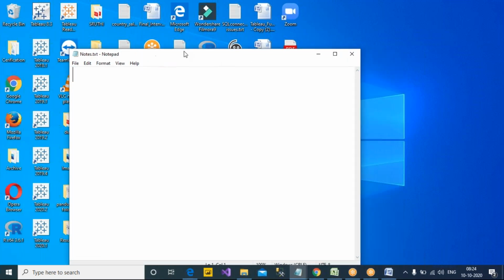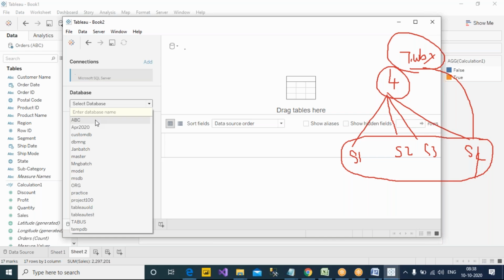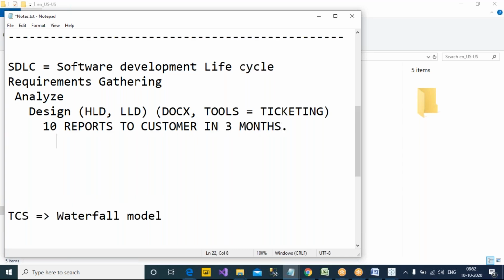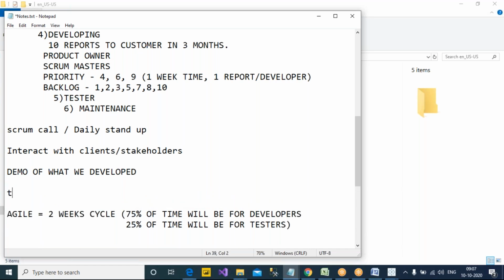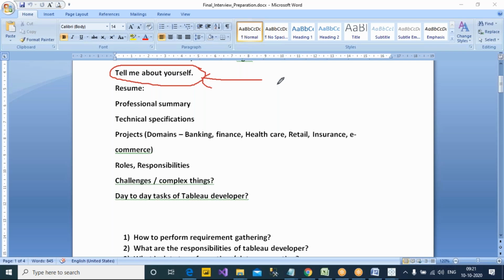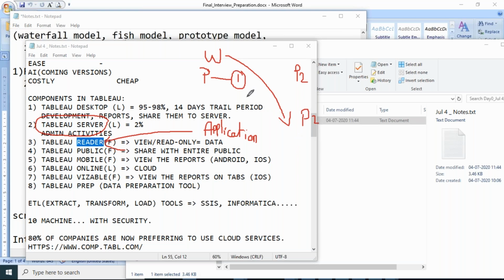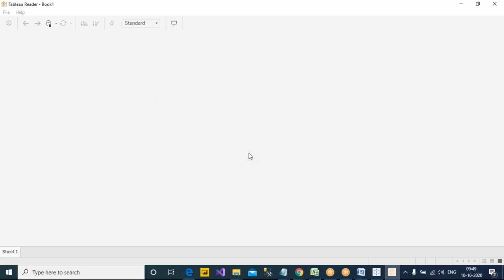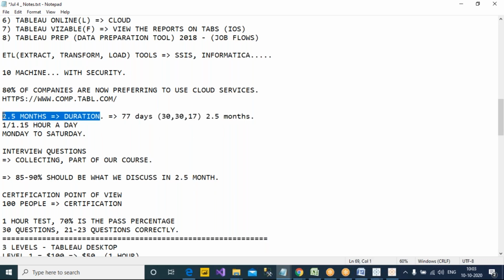Tableau_10 10 2020